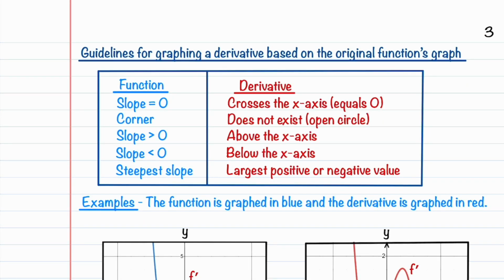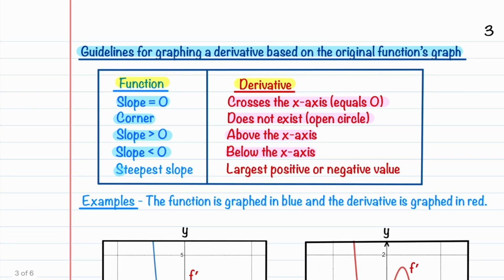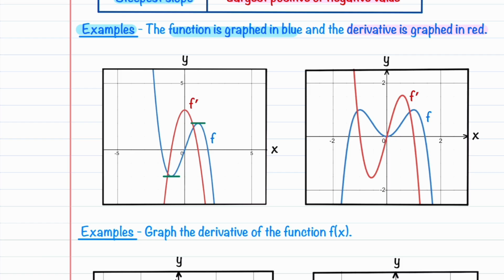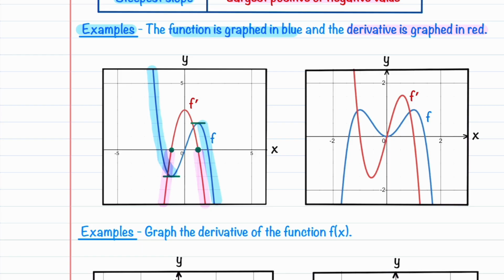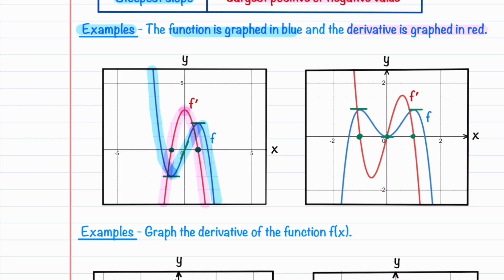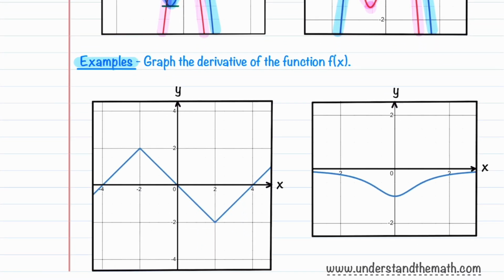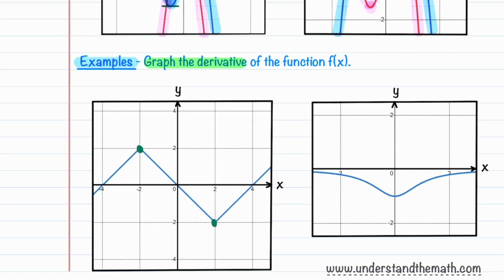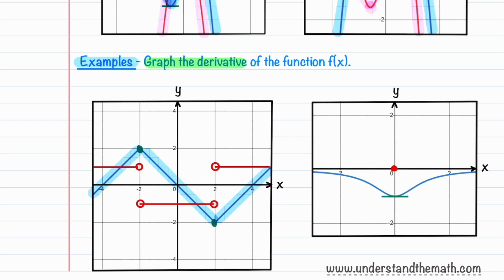How to Graph the Derivative from a Function’s Graph (Step-by-Step Examples) | Calculus 1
📚 How to Graph the Derivative from the Function’s Graph
In this video, we’ll learn how to sketch the graph of a derivative just by looking at the graph of the original function. You’ll discover how to use slopes, zero points, corners, and steepness to create the graph of f′(x).

🔍 What You’ll Learn in This Video:
✅ Key Guidelines
✔ Slope = 0 → Derivative crosses the x-axis
✔ Corners or cusps → Derivative does not exist (open circle)
✔ Positive slope → Derivative above the x-axis
✔ Negative slope → Derivative below the x-axis
✔ Steepest slope → Largest positive or negative value of f′(x)

✅ Worked Examples
✔ Matching the graph of f′(x) to a given function f(x)
✔ Step-by-step explanation of how to place points and sketch curves
✔ Examples with continuous functions and piecewise functions

By the end of this video, you’ll be able to sketch the derivative of a function by using the visual information in the original graph — a powerful skill for understanding calculus concepts.